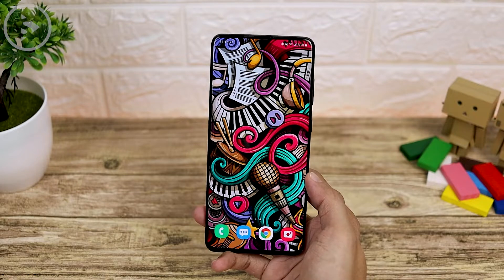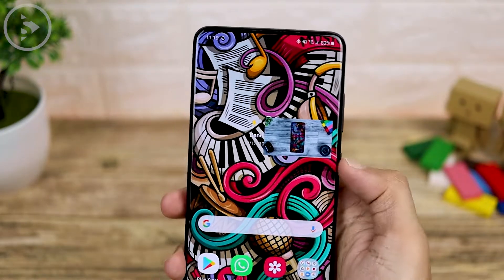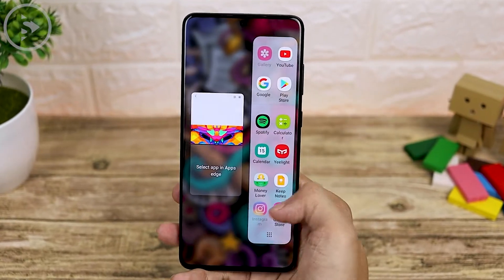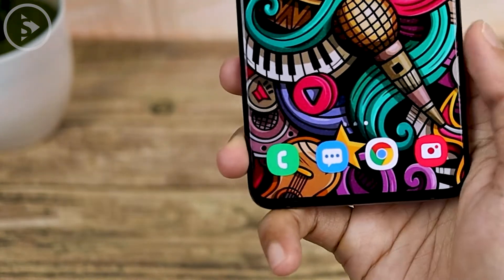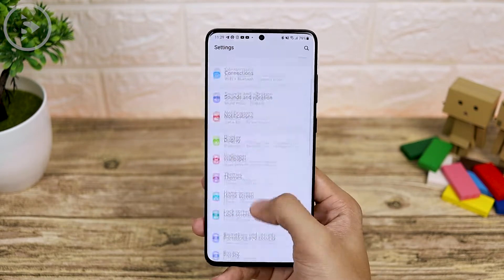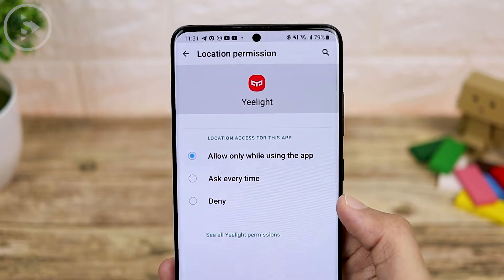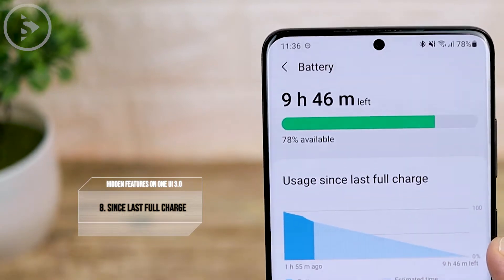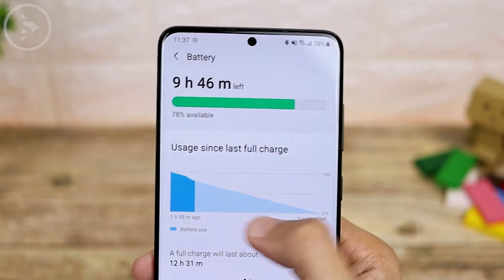9 Hidden Features on One UI 3.0 based on Android 11 - Useful Features and Tips on One UI 3.0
In this video, You can find out 9 hidden features and setting on One UI 3.0 based on the latest Android 11.

After updating to the latest One UI version 3.0, it turns out that there are also many simple features but also quite interesting and worth trying on your smartphone.

You can try all the features and settings that are quite useful on One UI 3.0 after getting the One UI 3.0 update for your smartphone.

0:00 - Intro
0:23 - 1. Resize Picture-in-Picture
1:15 - 2. Copy Image to Clipboard
1:26 - 3. New Split Screen View
2:38 - 4. Add Widgets from Homescreen Icons
3:26 - 5. New Permission Manager
3:56 - 6. New Permission Setting
4:40 - 7. New One-Handed Mode
5:51 - 8. Battery Usage Since Last Full Charge
6:18 - 9. Android 11 Bubble Notification
7:36 - Outro